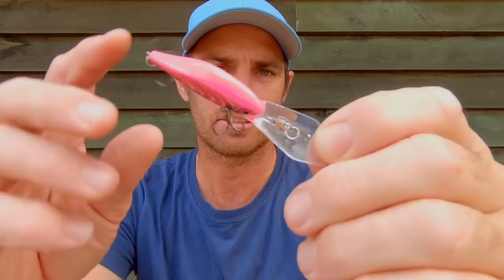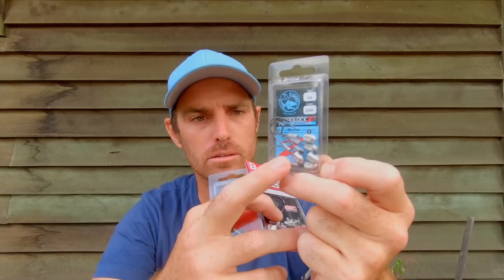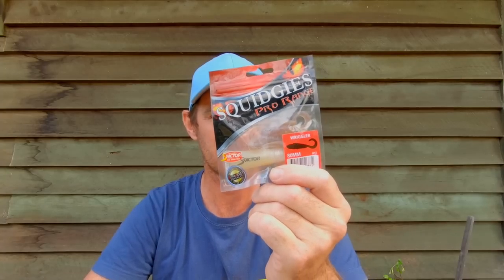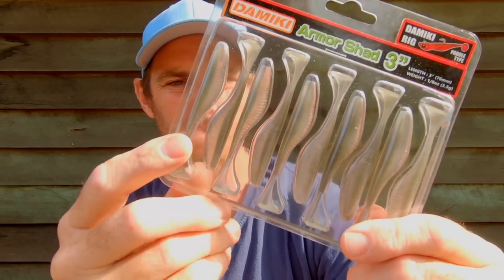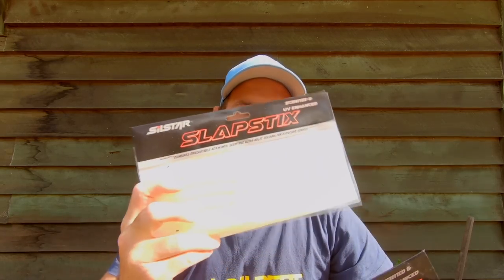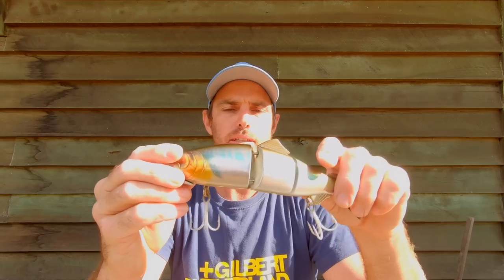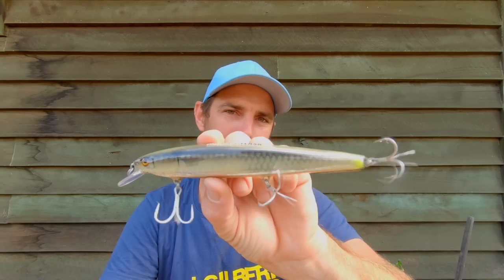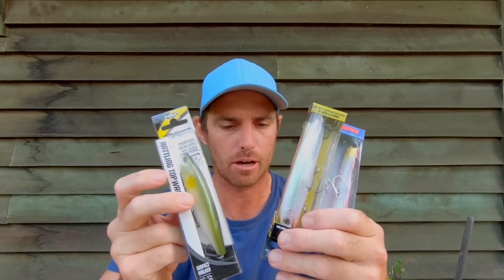Fishing The Flathead Classic - Everything in My Lure Box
I'd love to hear what lures you'd take with you on your next Flatty mission. If there's something you reckon I've missed, make sure you put it in the comments below ;) Even with all these lures, there's no guarantee of fish.

For the best big Flathead footage you'll ever watch, get The Kayakers Guide - Giant Flathead in The Shallows Film

Join me for a mind blowing adventure into the shallows chasing Australia's most targeted estuary sports fish, the Dusky Flathead... But not just any Duskies, I'm revealing the GIANTS!

These are the LEGENDS OF THE FLATS, the class of fish that have their stories told and retold amongst families and fisherman forever.

In this DOWNLOADABLE VIDEO, I share some of the most exciting and effective approaches to hooking these beasts, in hope of helping you tune your own game to make these dream sized Duskies a reality!